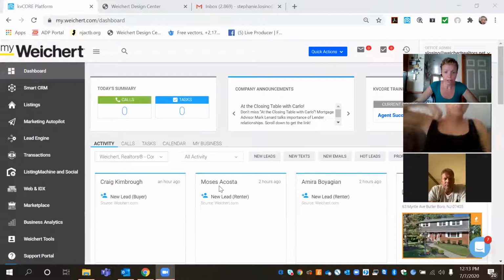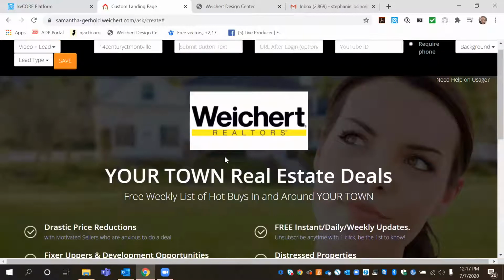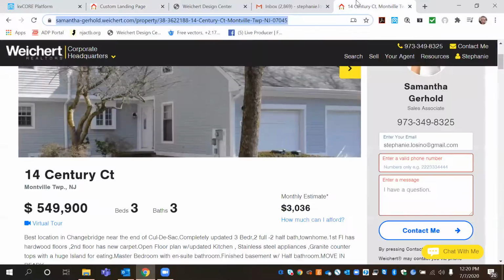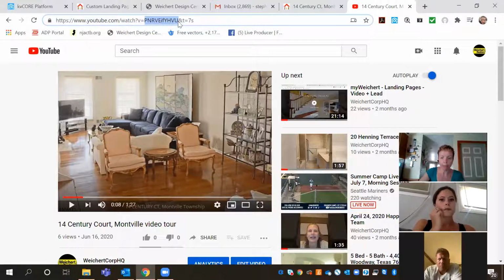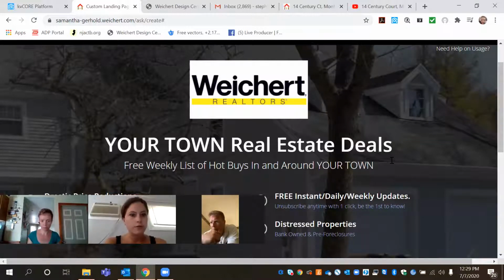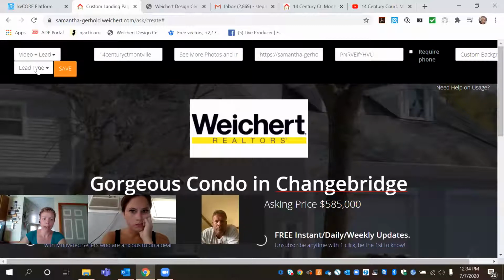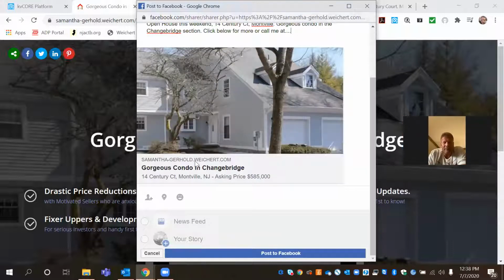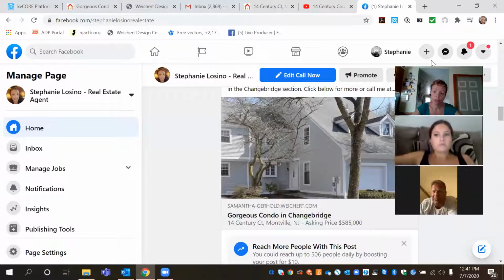Focus 20 Group Training 7 7 20 - Landing Pages